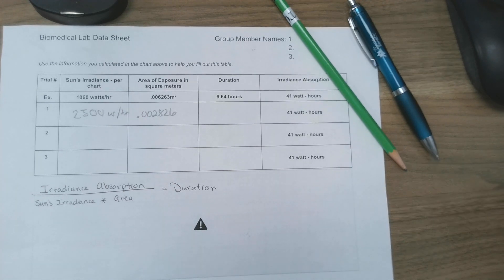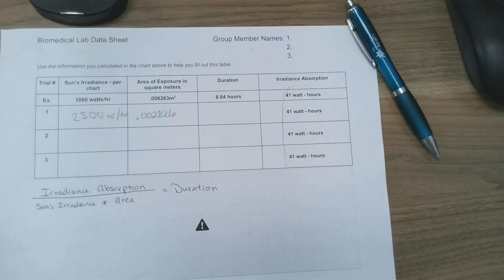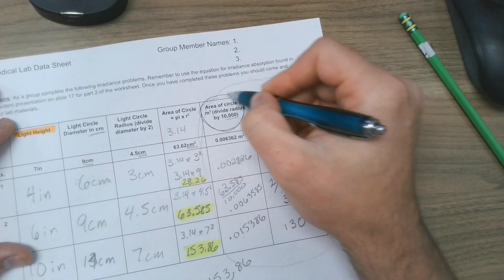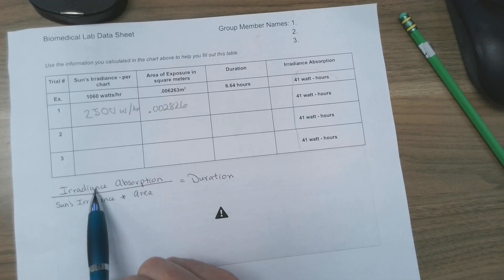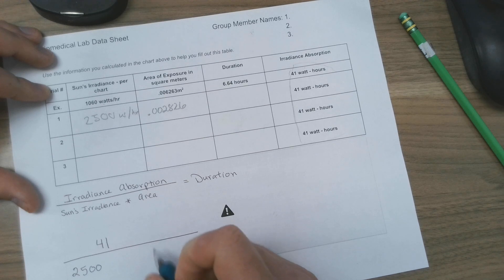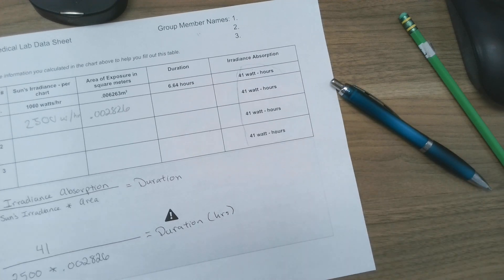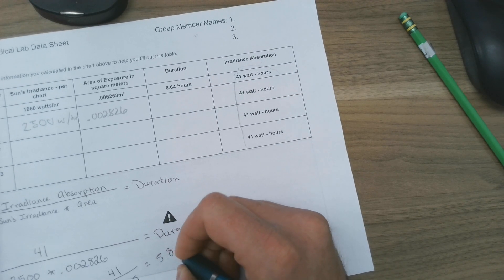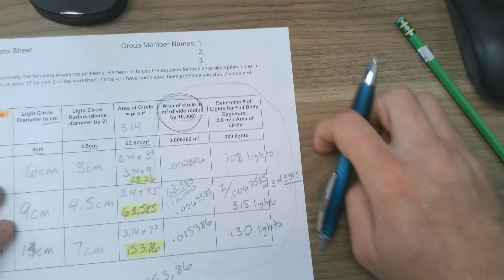Part 3 - 10/03/2024 & 10/04/2024 Biomedical Lab Instructions